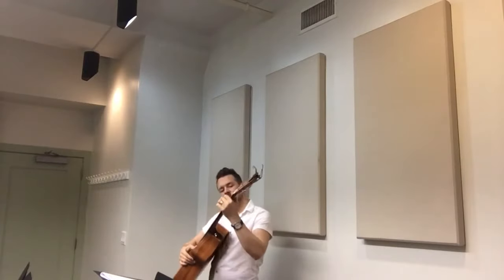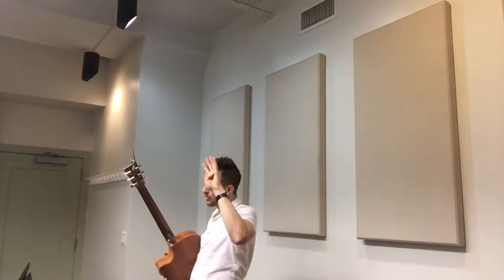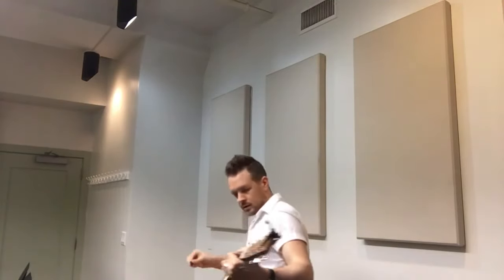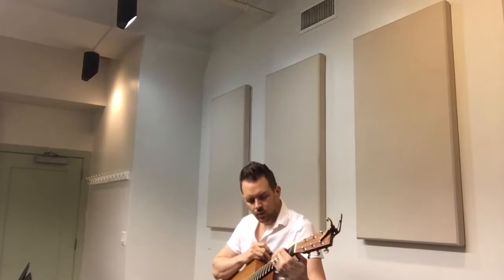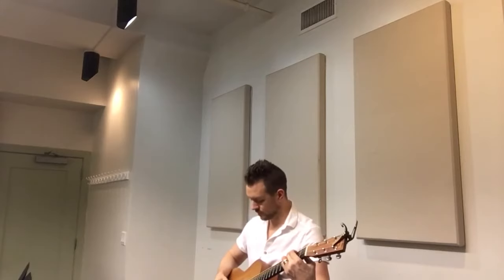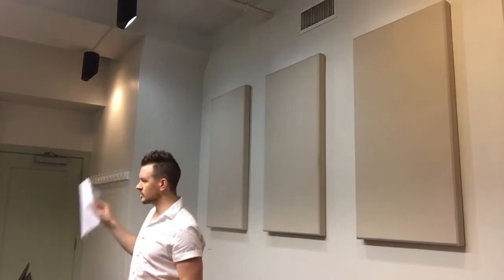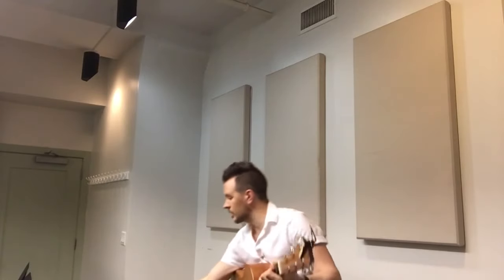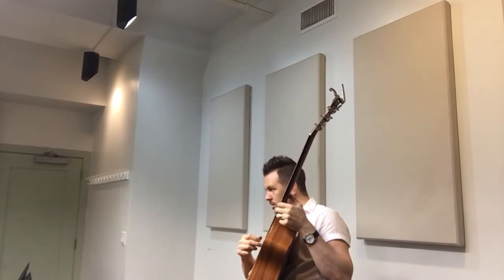True Beginner Guitar Class | Week 1 | 12-2-2017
This class is for aspiring guitarists who have no knowledge or experience with the guitar, and who want a high-impact, fast-growing class to get you playing music quickly and proficiently. All Guitarists who want to take their playing on to intermediate and advanced levels MUST join this class. Absolutely no experience is needed to join this class.

We’ll cover:

Learning & Mastering All Foundational Chords
Rhythm Concepts (Essential to Any Good Guitarist)
Basics of Fingerpicking
Song Playing
Songwriting Concepts
Introduction to Bar Chords
Introduction to Practical Music Theory
Introduction to Guitar Soloing (Basic Scales)

How to watch:

*After each payment you will receive an email with private YouTube video links and PDF handouts for each month.